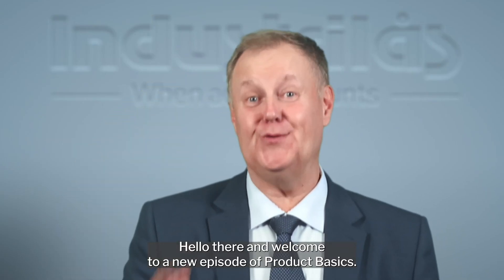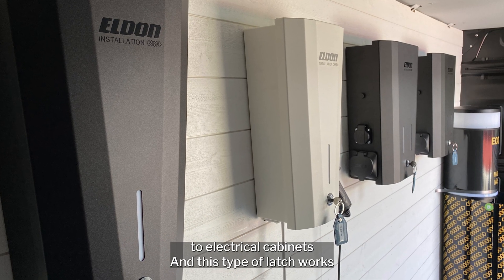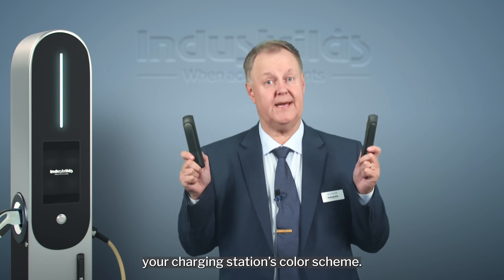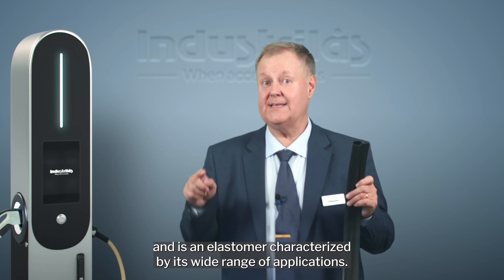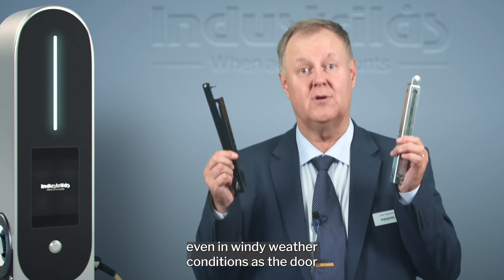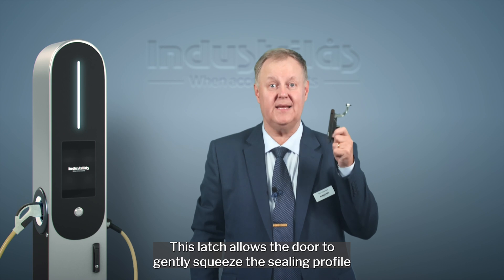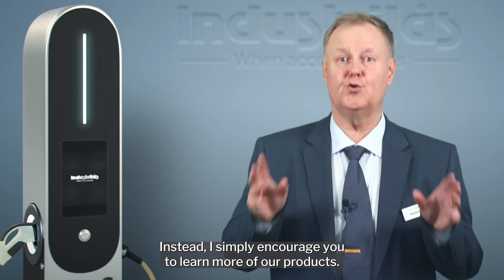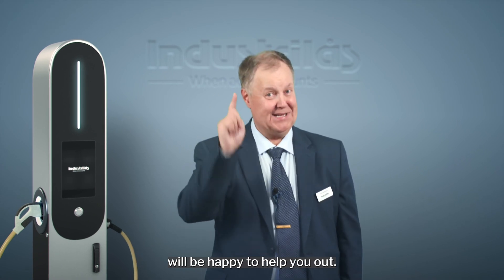Latching methods for charging stations, charge points, EVSE, EV chargers and Hyperchargers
A video in the "Product Basics"-series describing what products that are used to latch typical charging stations for a weatherproof result. Includes examples on latches, quarter turns, swing handles, latching methods, sealing profiles, recessed compression trigger latches and door retainers.

Also includes tips on how and where to install the products, describes the typical problems that may occur with the enclosure and how to solve them. Includes information on sealing levels on ingress protection and products for vandal resistance, (RC2 or ”Resistance Class 2”).

In addition, the video suggests material choices, surface treatments, compares sizes, and gives examples on solutions for tamper-evident seals for governmental approval, and much more. A great mini-course in how to latch charging stations for vehicles and similar.

Finally, you will get suggestions on whom to ask for assistance if the need should arise.